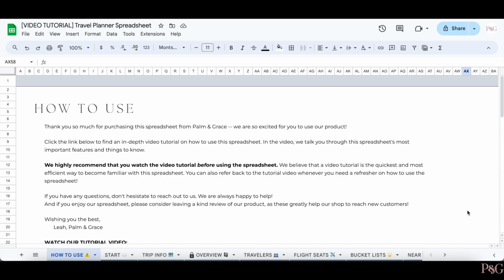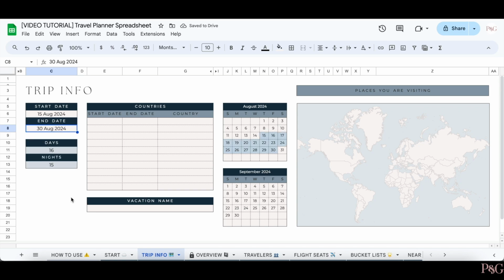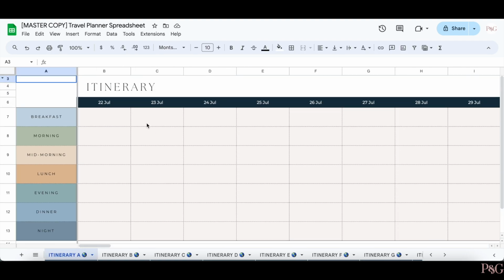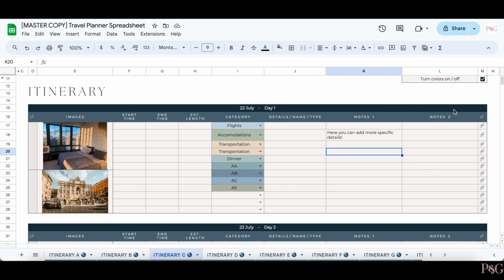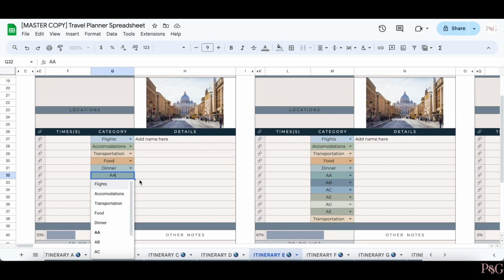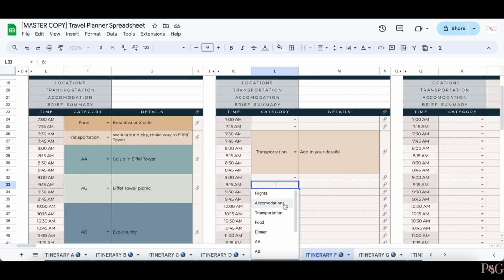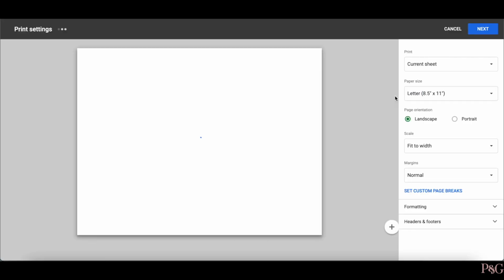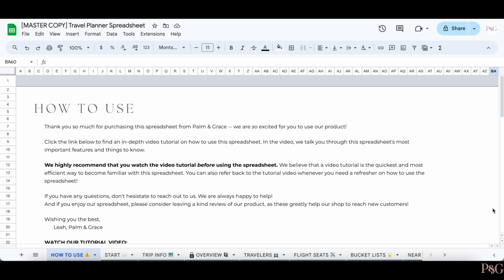Itinerary Templates for Google Sheets - Video Tutorial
Welcome to Palm & Grace Designs! This is a comprehensive video tutorial of our Google Sheets travel itinerary templates. In this in-depth video, I show you exactly how to use each of the 9 itinerary templates to map out your vacation. I hope you enjoy!

*This spreadsheet will ONLY work in Google Sheets.

Timestamps:

0:00 - Introduction
0:37 - Start tab ☁️
1:28 - Trip Info tab 🗺️
2:55 - Itinerary A 🌎
3:23 - Itinerary B 🌎
3:49 - Itinerary C 🌎
4:45 - Itinerary D 🌎
5:10 - Itinerary E 🌎
5:47 - Itinerary F 🌎
7:14 - Itinerary G 🌎
7:28 - Itinerary H 🌎
8:08 - Itinerary I 🌎
8:44 - Where to find itinerary template info
8:51 - Yellow notification bar
9:03 - Conclusion